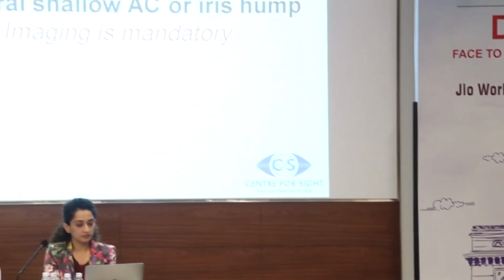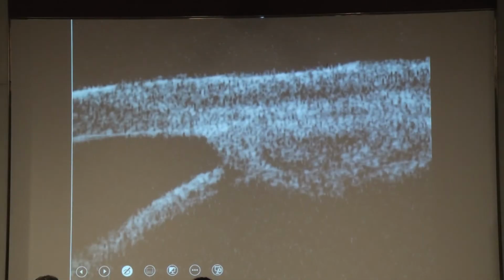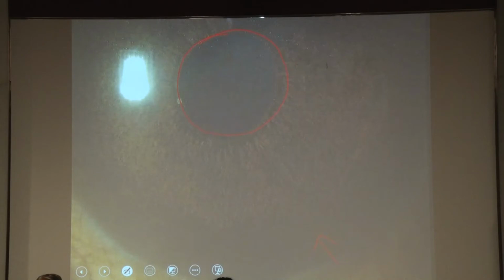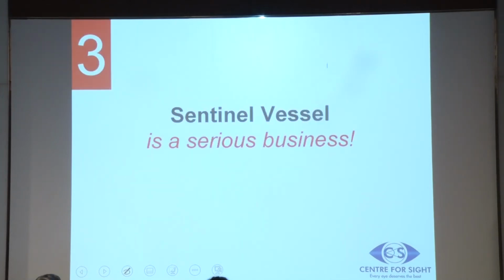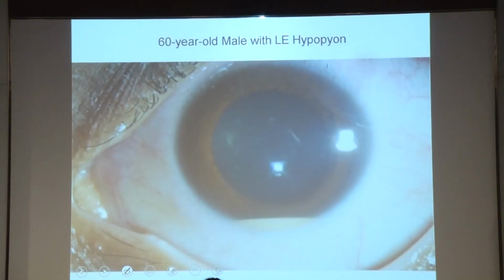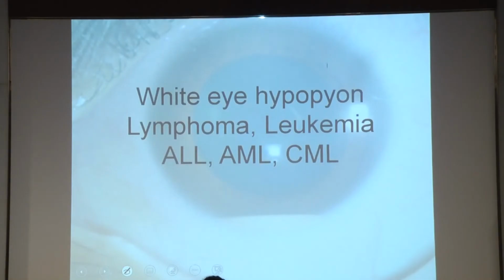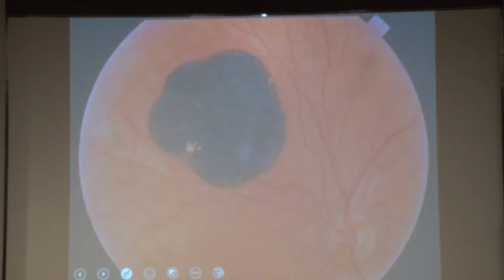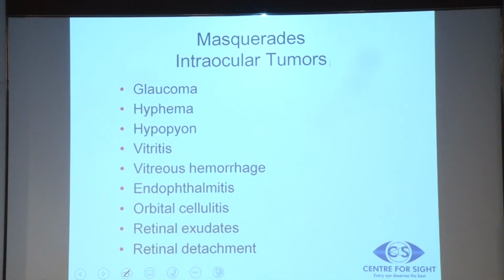AIOC2022 IC531 Topic Dr SANTOSH G HONAVAR INTRAOCULAR MALIGNANCY DETECT IT EARLY